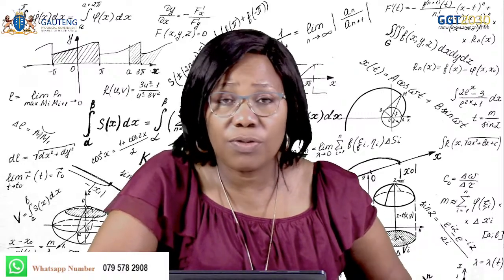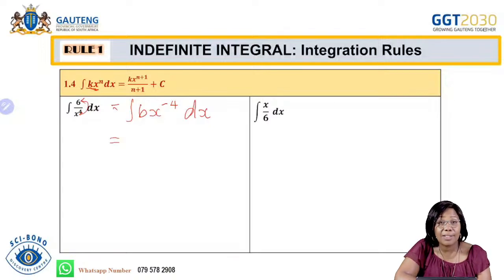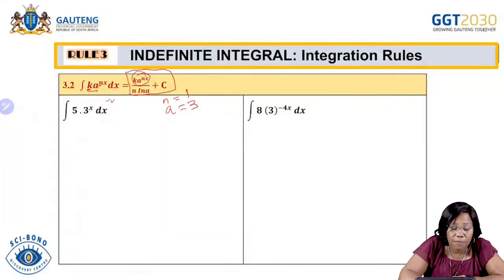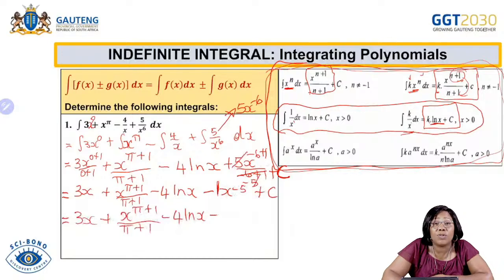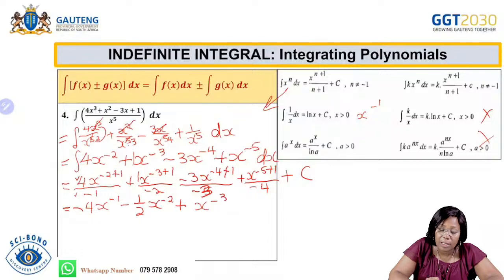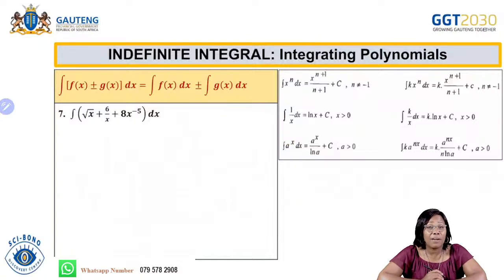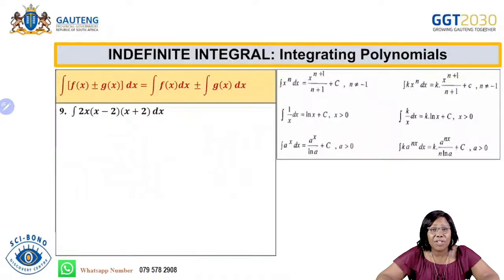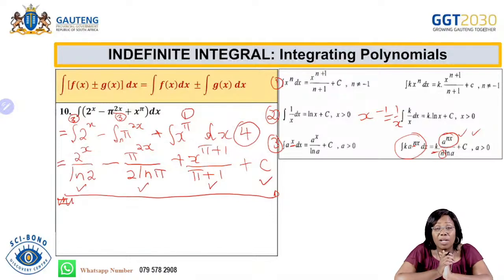24 APRIL 2024 14:00 - 15:30 TECHNICAL MATHEMATICS GRADE 12